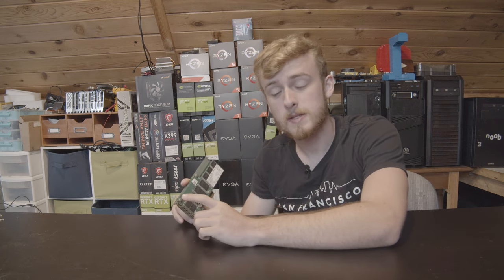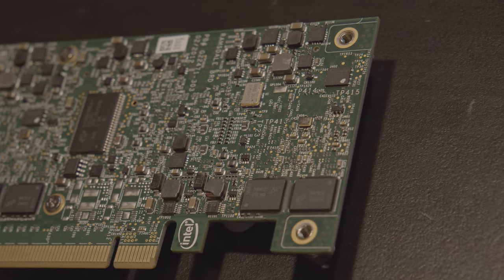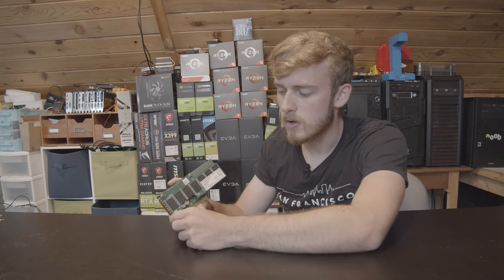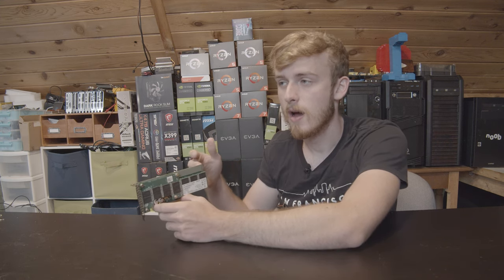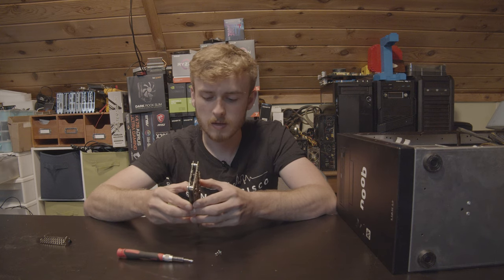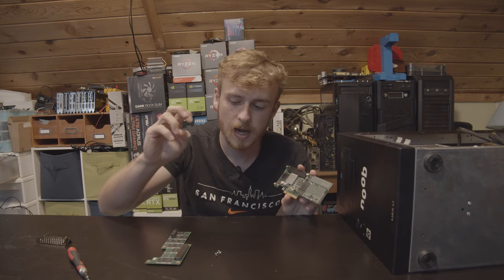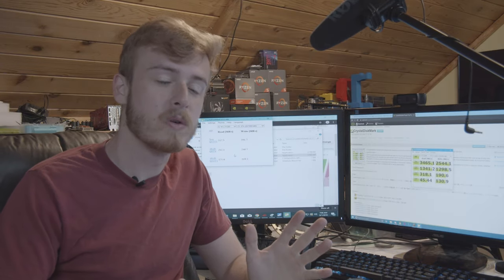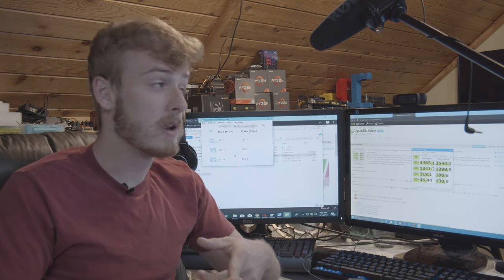This 400GB SSD Cost $2000 7 Years Ago | A Retrospective Review Ep. 2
Today we take a look at one of the most expensive SSDs from 7 years ago. This was a unique, odd, and weird tech with is quirks. Today we take a look at it from 7 years later and give it a solid review.

Important Info

Discord Servers

Music credit to NCS and their respective artists.